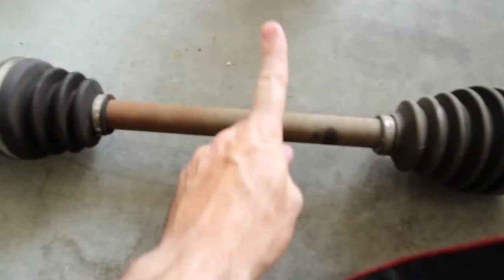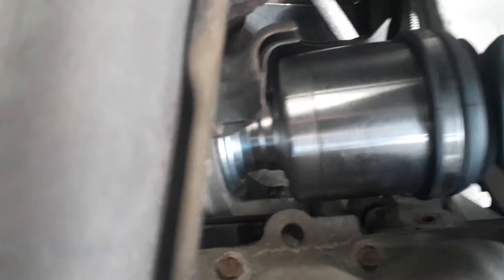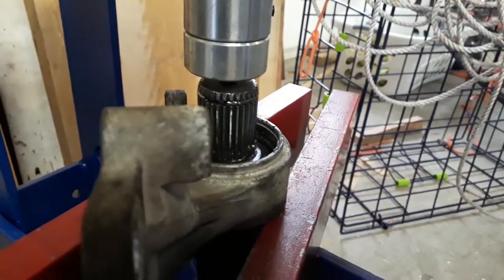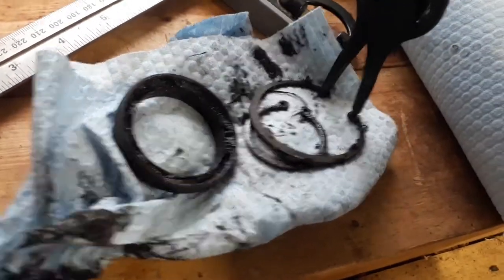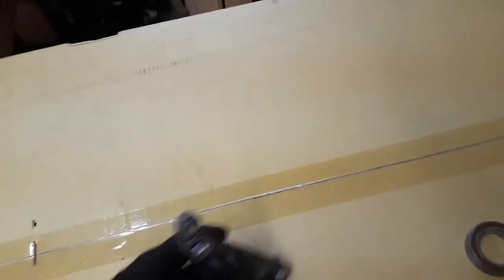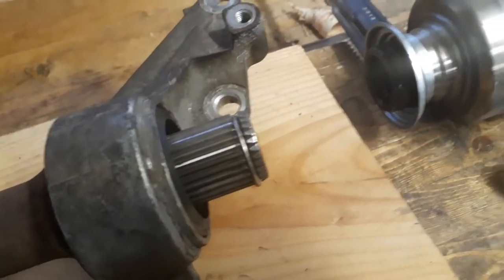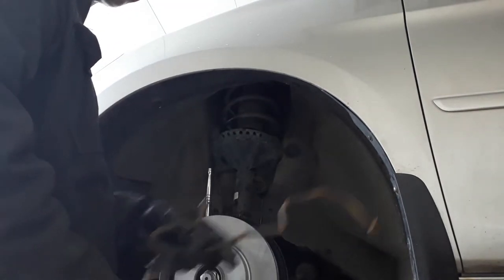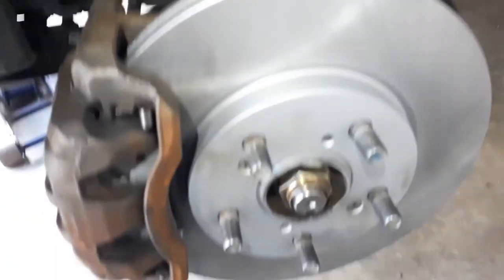Odyssey Vibration Saga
Odyssey vibration at highway speeds under acceleration = axles? Fake news. It could be tires or rotors. In my case after changing the axles, replacing the intermediate shaft bearing I finally find the source of the imbalance in the rotor.